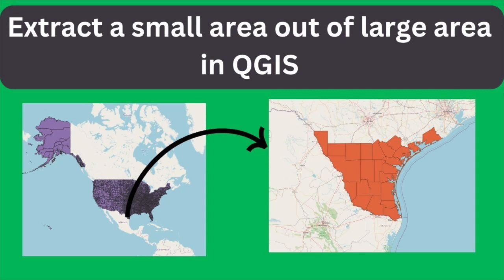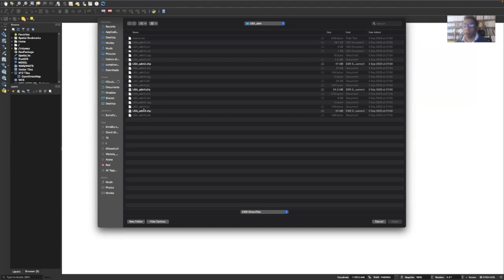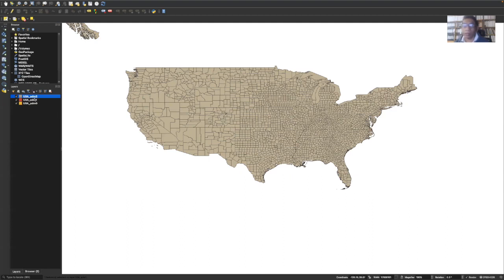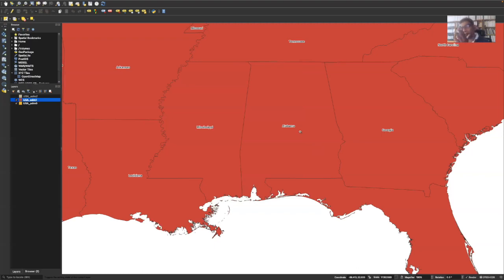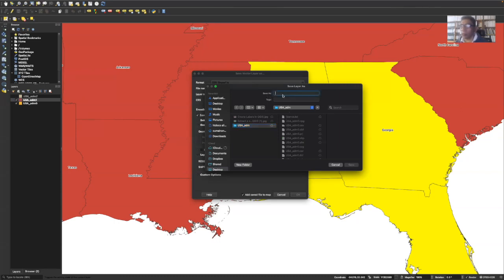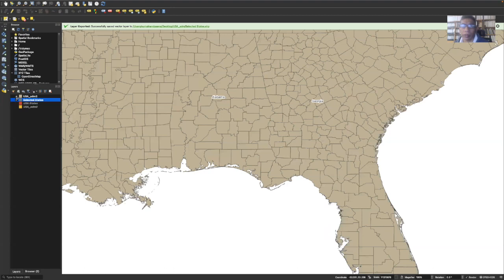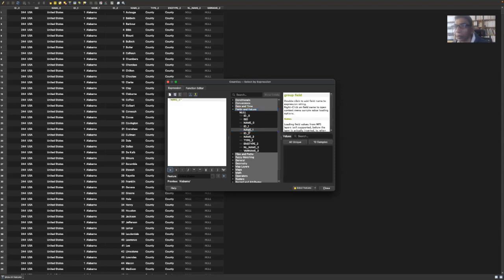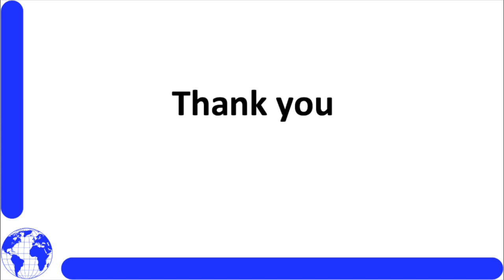Extract a small area from a large area in QGIS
This video describes the techniques in QGIS to select a small area (i.e., a few polygons) from a large area ( large quantity of polygons) based on the polygons of a map.